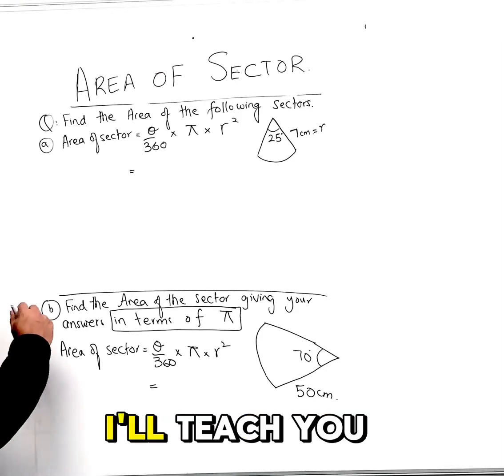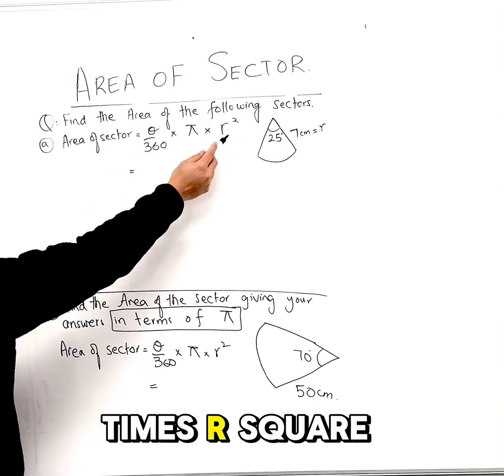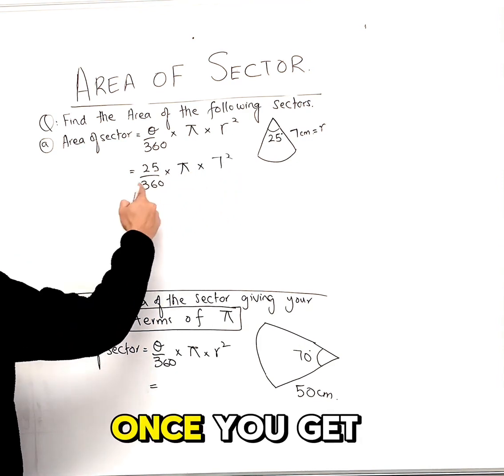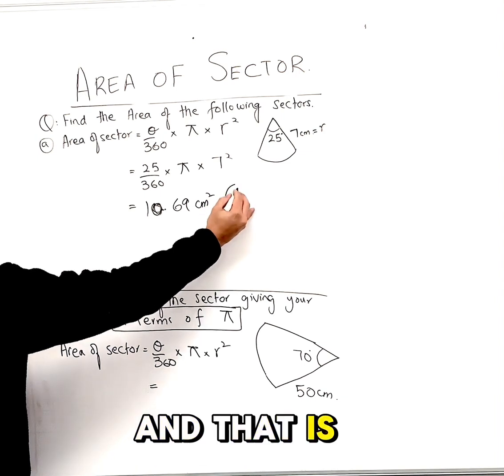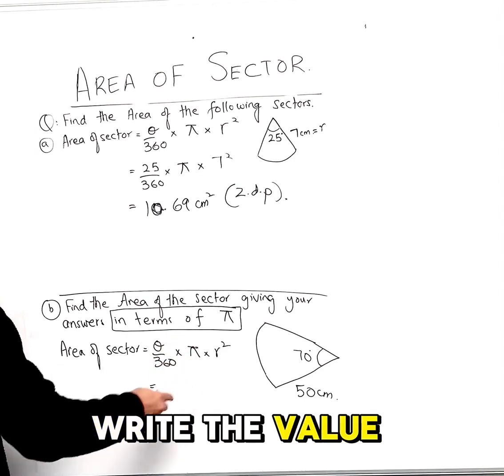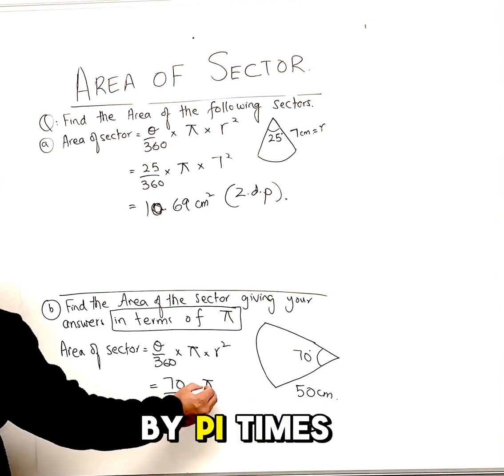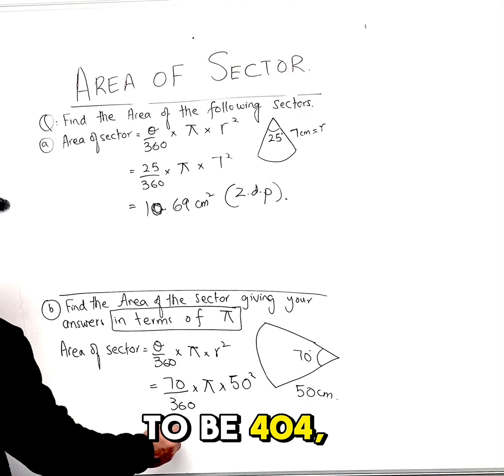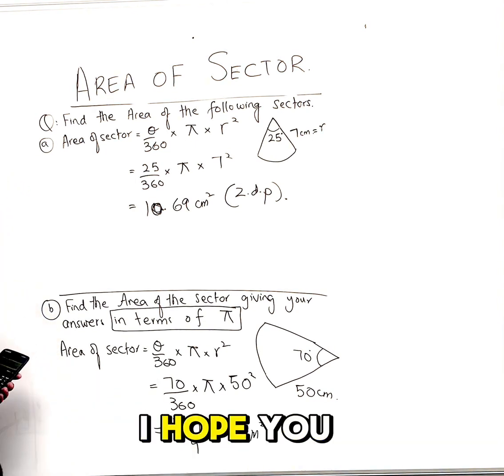Master the Area of a Sector!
"Master the Area of a Sector with Me! 🟠📏 | GCSE & A-Level Maths"

"Want to learn how to find the Area of a Sector easily? In this video, we break down the formula A = (θ/360) × πr² step by step! 🟢 Perfect for GCSE & A-Level Maths students. Stay till the end for practice questions and expert tips!